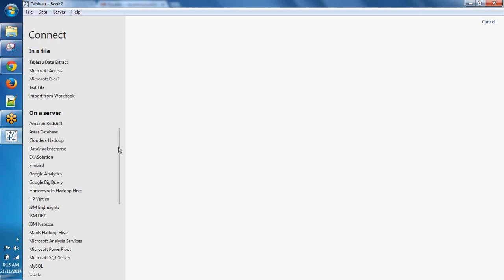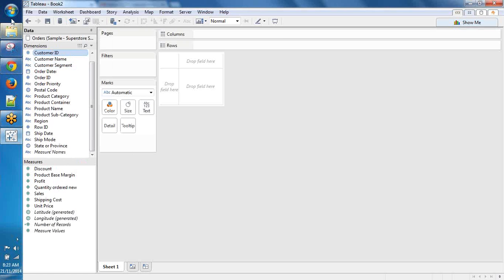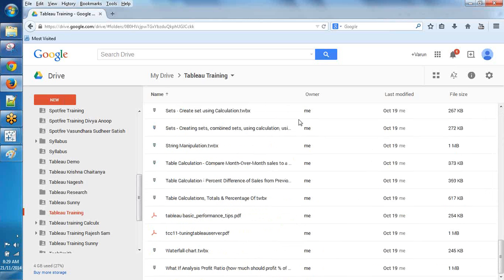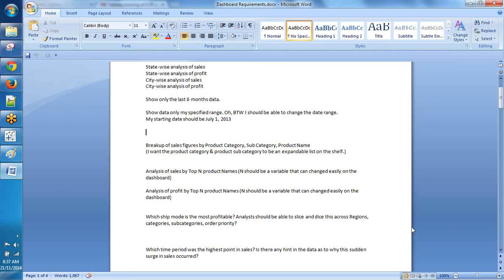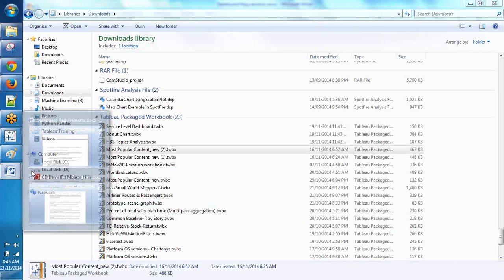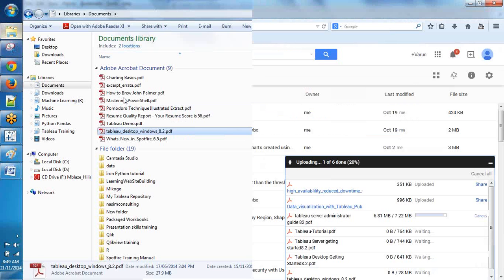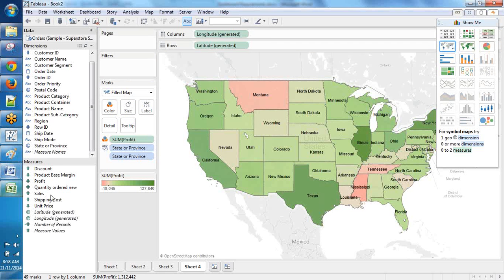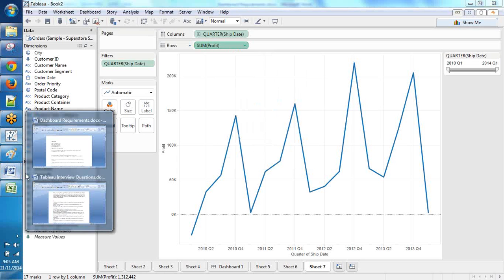Copy of 2014-11-20 21.40 Spotfire session at 8_30 PM IST.wmv